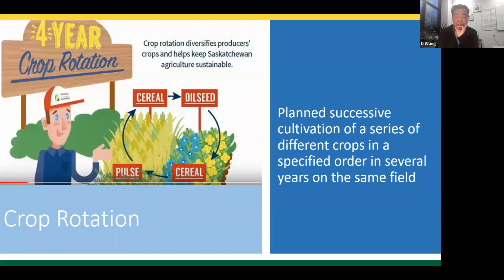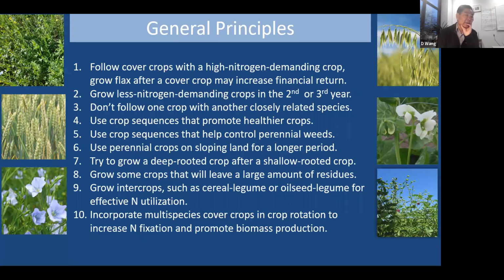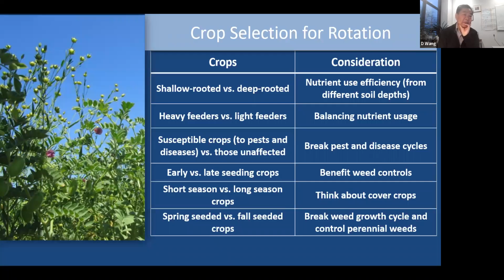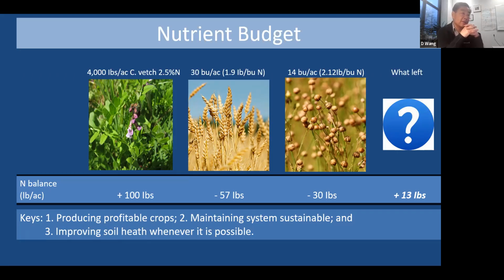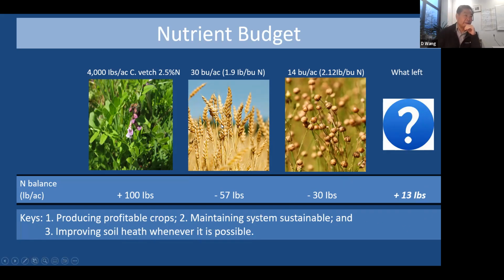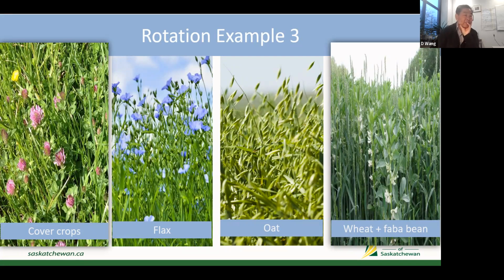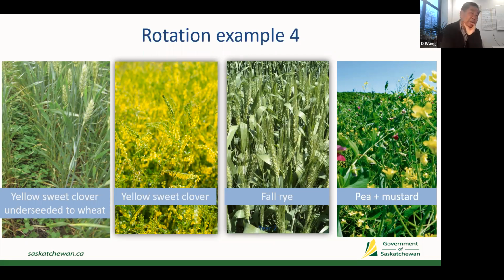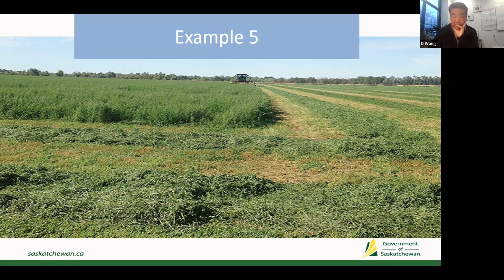Organic Crop Rotations